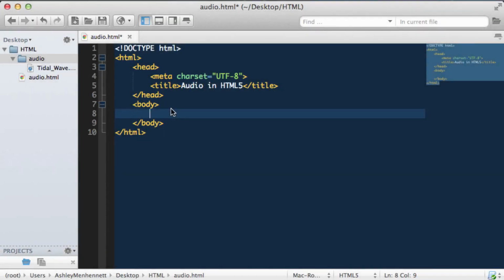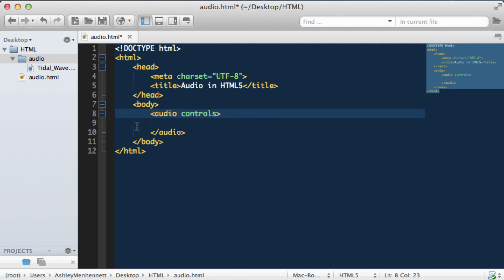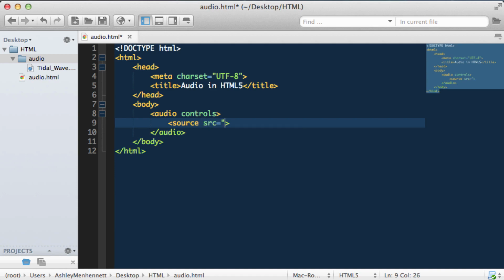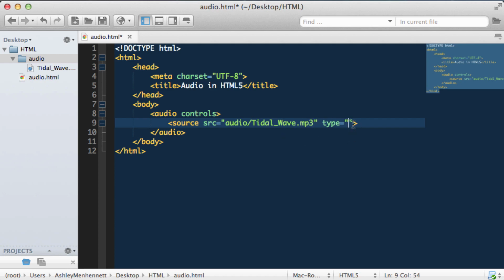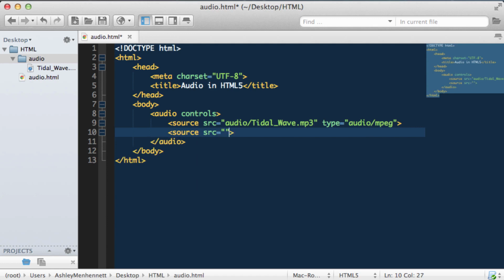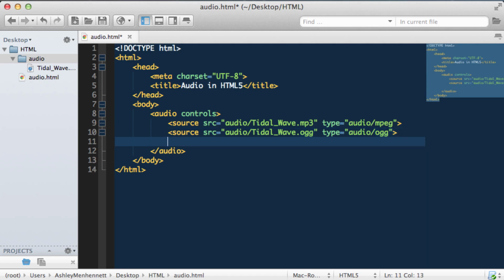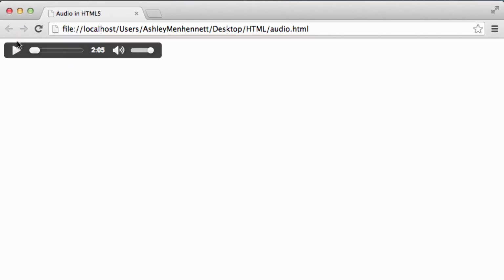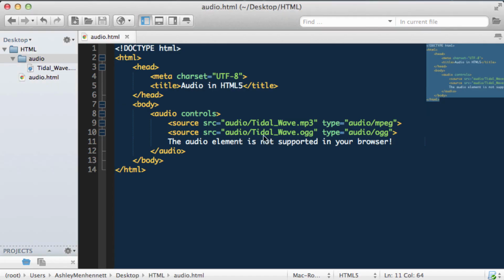Working with HTML5 Audio | HTML5 Tutorials